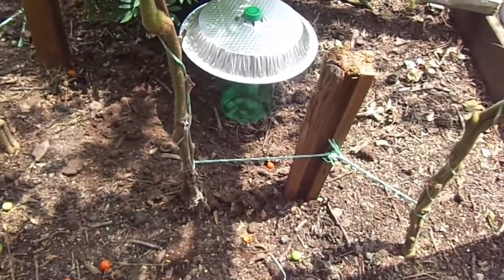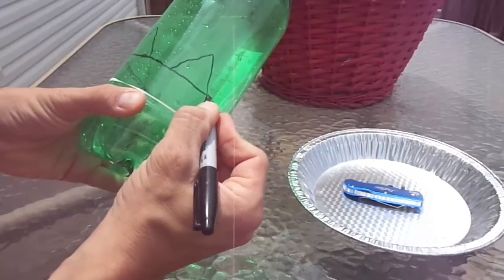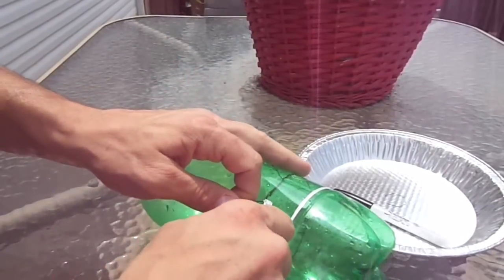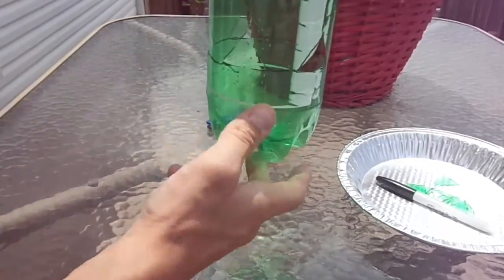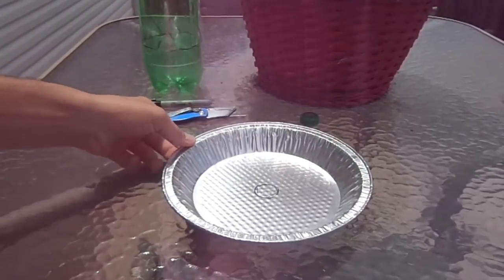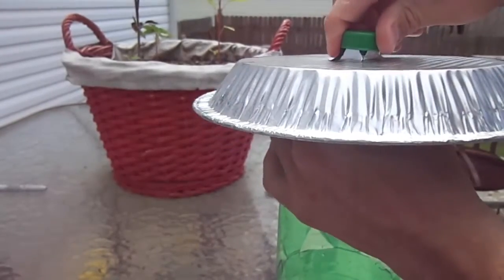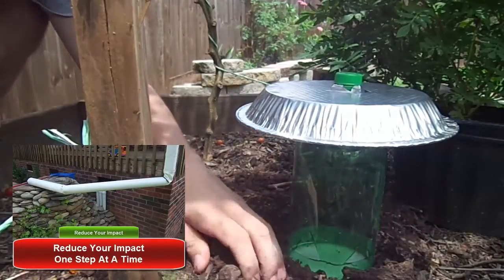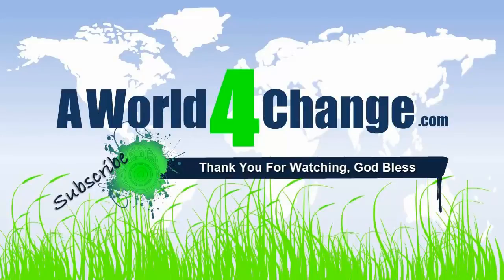How To Make A Slug Trap With Beer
I've been experimenting with different ways to make a beer slug trap and I think that I finally figured out how to make a slug trap (that works really well) with things you have laying around the house.

In this video I show you how I make a slug trap using a two liter bottle and an aluminum pie pan.  It's a very simple design that works very well and is quick and easy to make.  An additional benefit is that all you need to by is some aluminum pie pans (see link below), I picked mine up at my local grocery in a pack of 3 for $ 0.99.

Pie Pans

As always, please leave comments below if you have additional ideas on how to make this more effective and/or please tell me if you know of another easy diy slug trap that works well and is highly effective.  Even better, please leave a video response of your slug trap design or of you making one like this.

Hopefully the thorn in my side this year (slugs) can result in benefiting all of you and your can save your plants before slugs attack.

More next time, Wayne